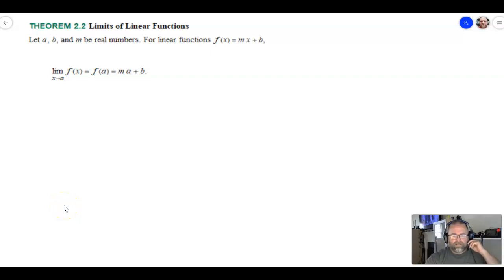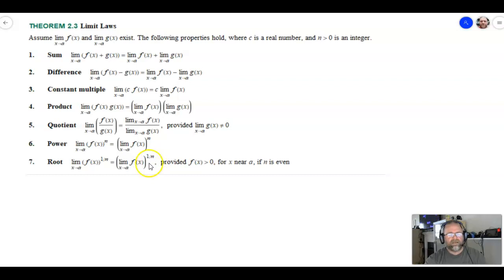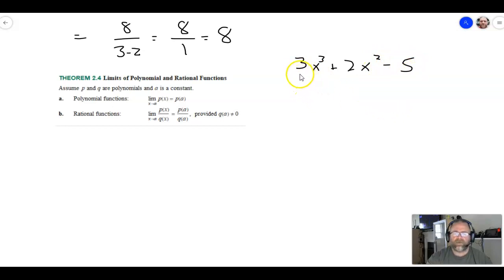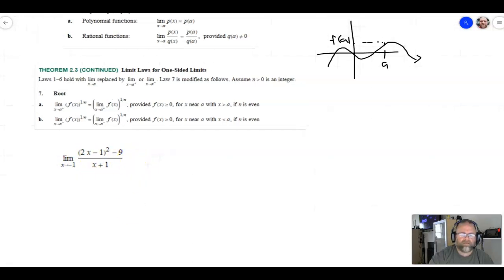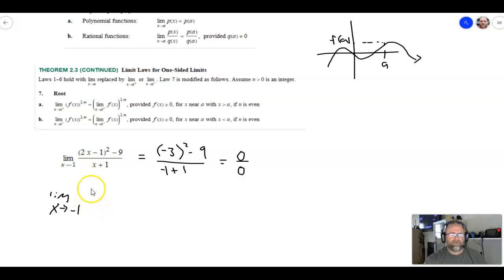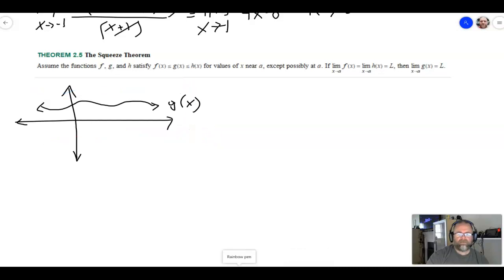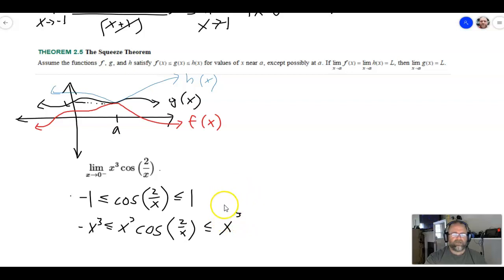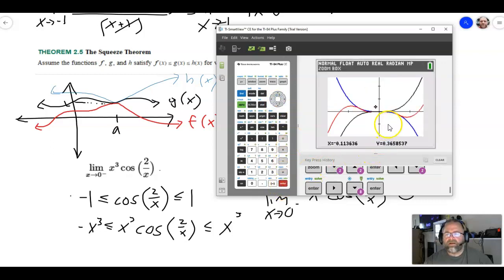MAT271 Section 2.3 Overview